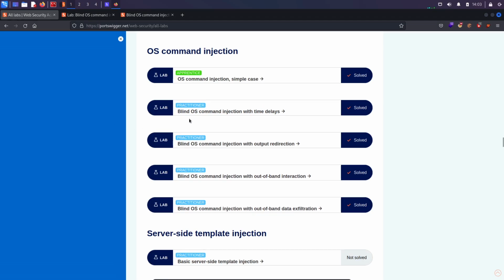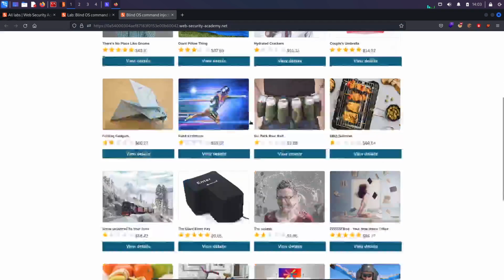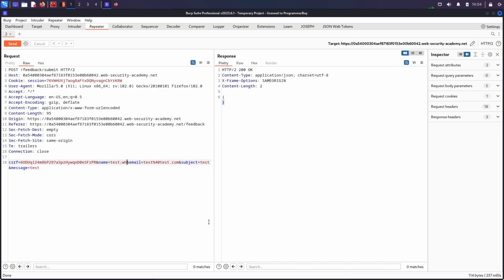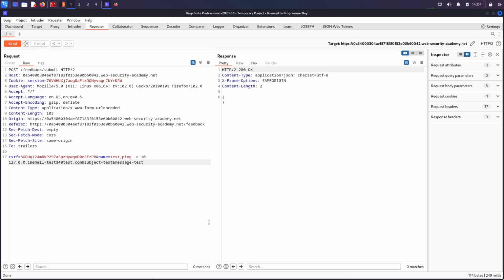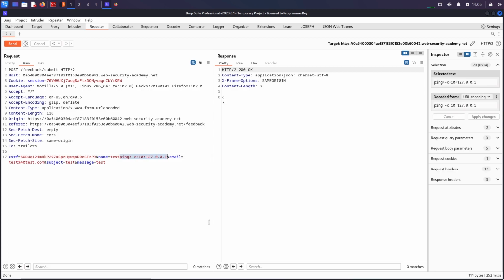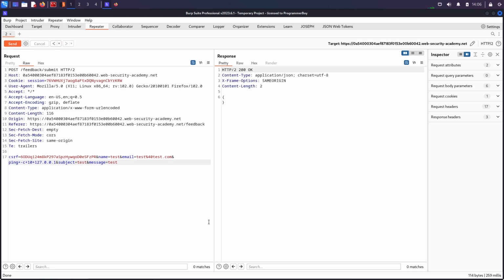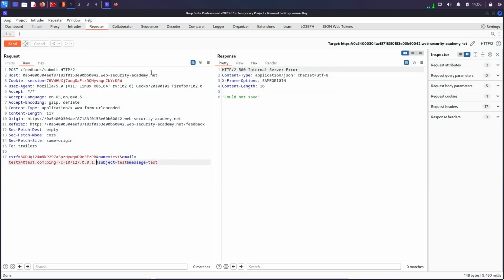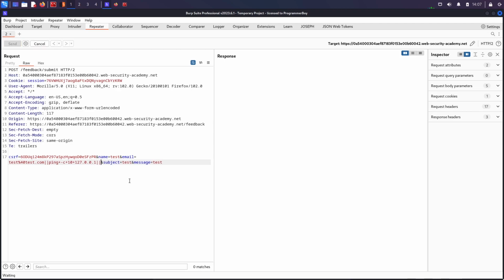Portswigger OS Command Injection Lab 2 - Blind OS command injection with time delays